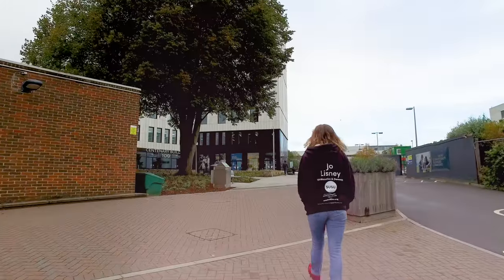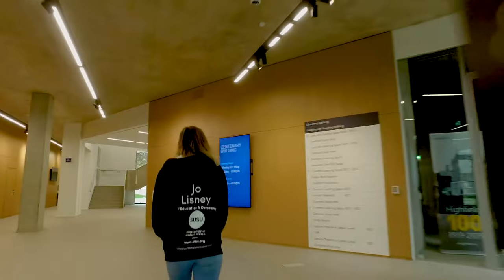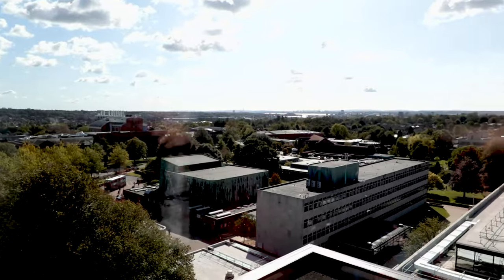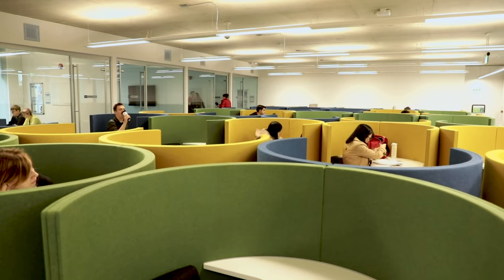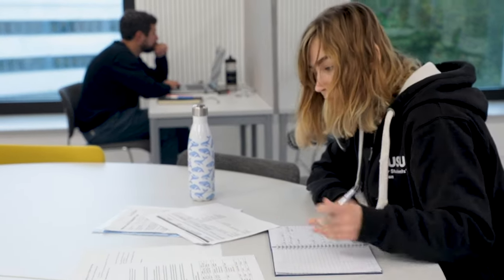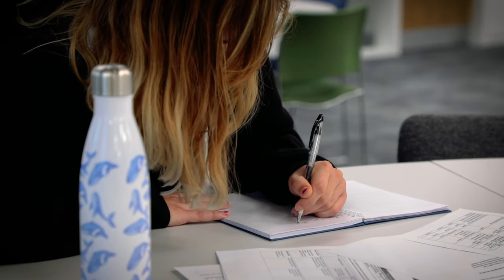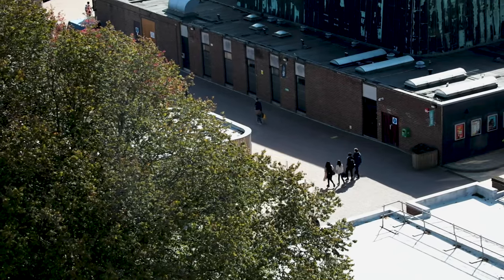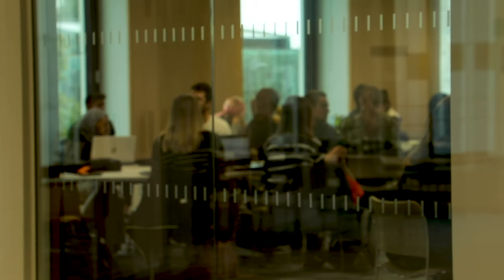The Centenary Building | University of Southampton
Our new Centenary Building is numbered building 100, to help us mark 100 years on the Highfield site. The centre provides quiet study spaces, bookable seminar rooms and flat floor lecture theatres, which allow students with accessibility needs to better integrate into the learning environment. The seven storey high building also has beautiful views across campus and towards the centre of Southampton.